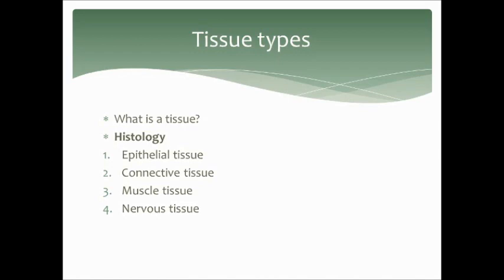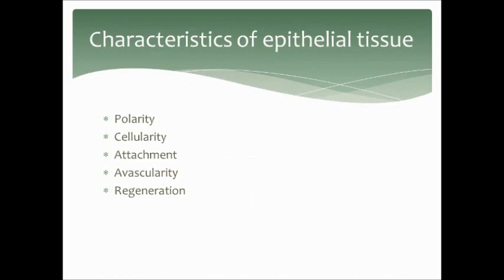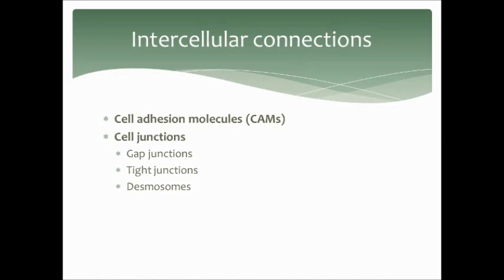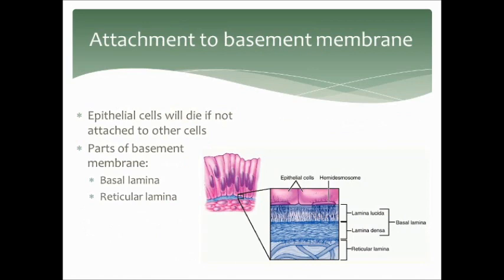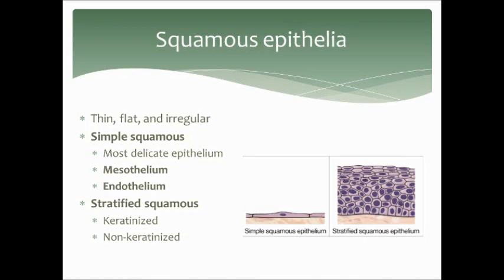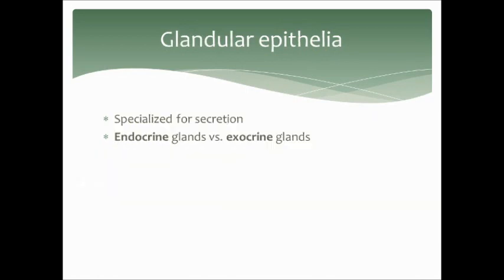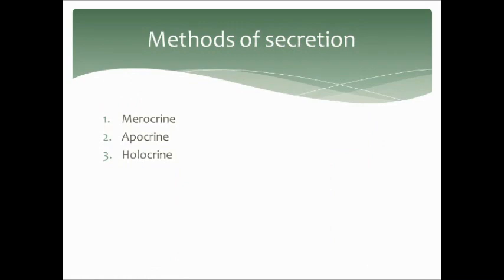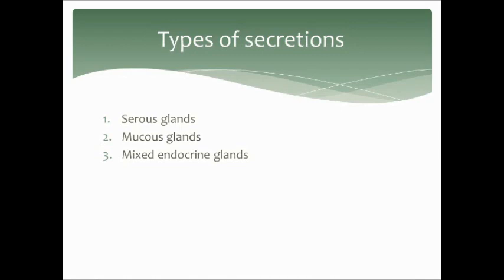BIO171 Chapter 4 Part 1